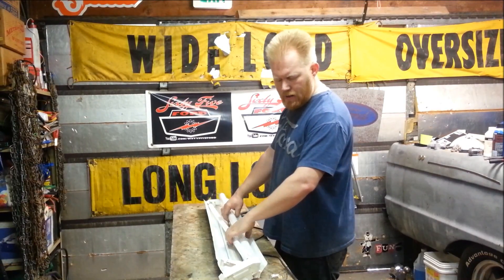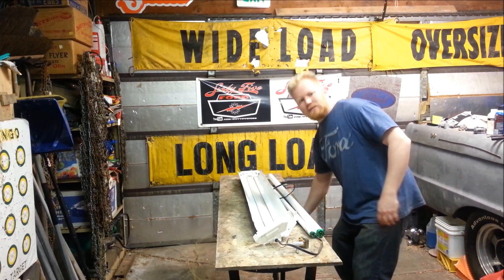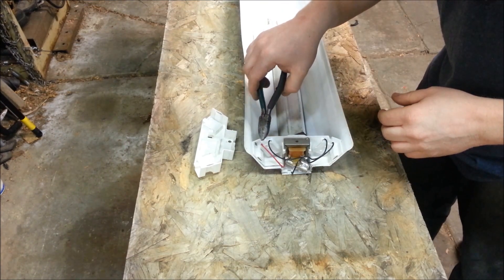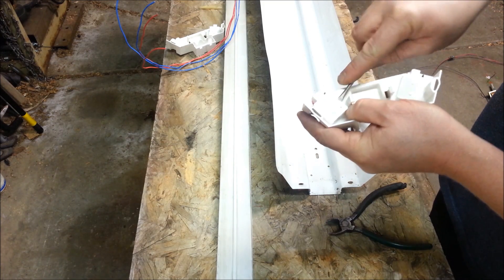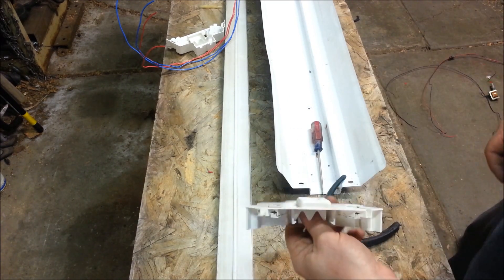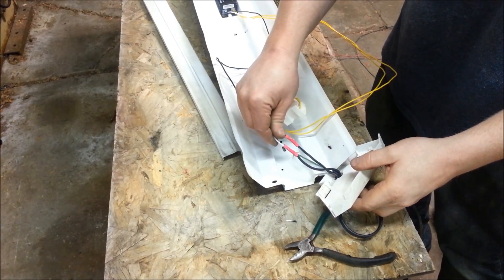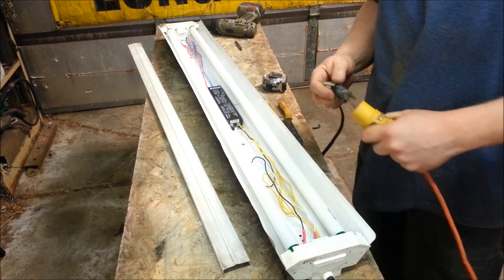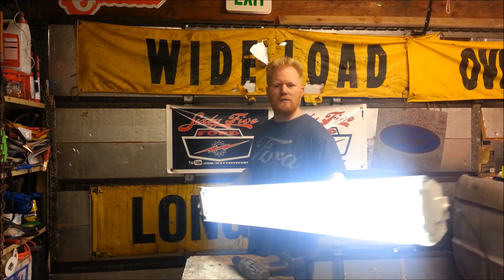Convert T12 Florescent shop lights to T8 Ballast and Bulbs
Old burnt out Florescent Shop Light gets a new life with a T8 Ballast.
Great Replacement Ballasts
You can get a T8 ballast for 4, 3, 2 or even 1 bulb fixtures.

T8 bulbs and ballasts put out about 10% more light/lumen per watt of electricity compared to T12